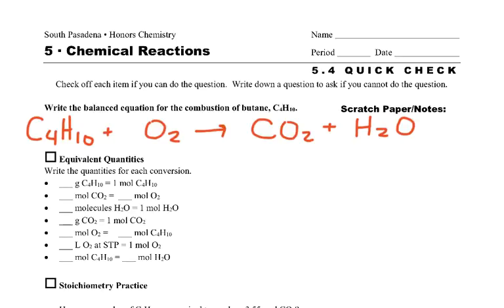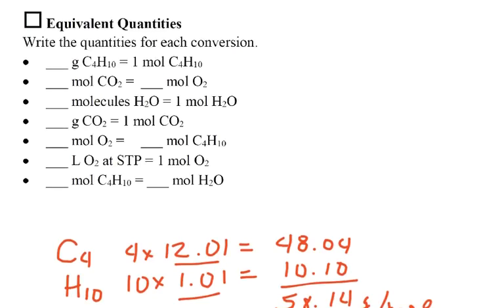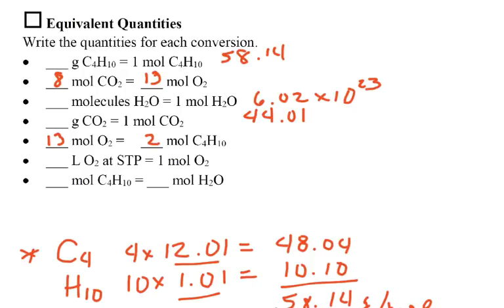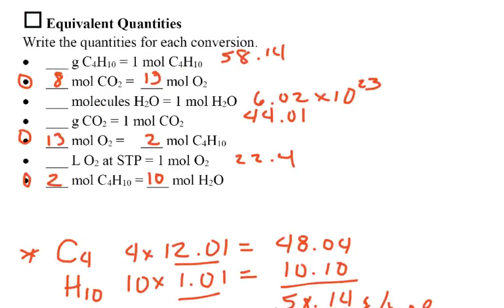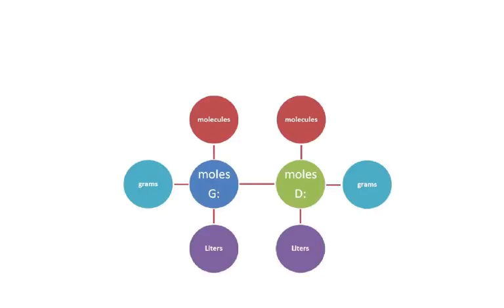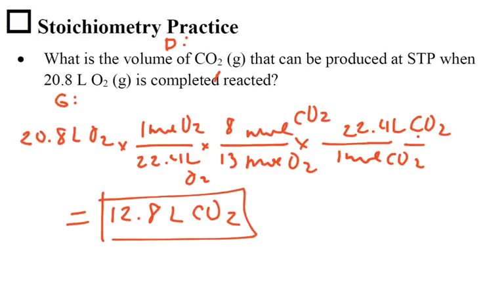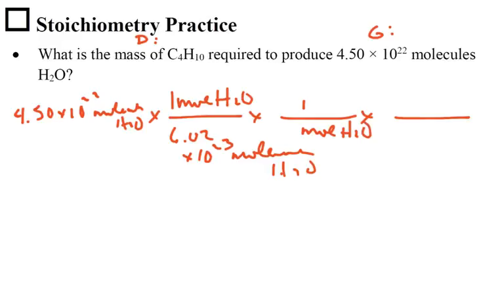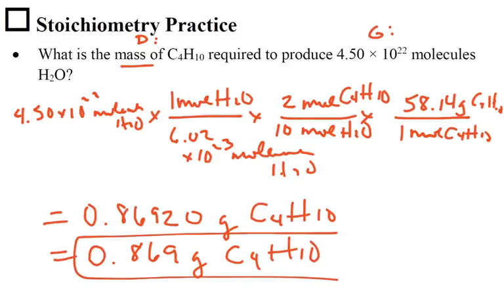HC 5.4 Quick Check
This tutorial quickly reviews the answers to the 5.4 Quick Check.